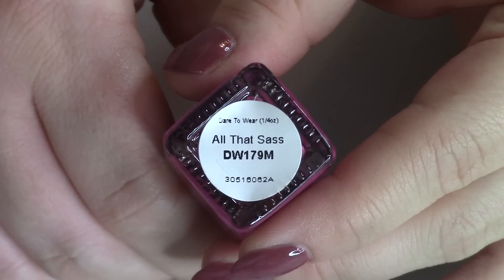LeChat Hot Tropics Collection | Live Application Review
LeChat's Summer 2016 collection is called Hot Tropics and features 6 bold cream shades.  I purchased the whole set at transdesign.com for a very affordable price.

Polishes Swatched:
Cabana Cove
Nude Beach
All That Sass
Riding Waves
Sunbeam
Lush Life

Piano Covers by Phoebe Moon:
Bright Whites- Kishi Bashi
Bright- Echosmith
Burn- Ellie Goulding
Bulletproof- La Roix